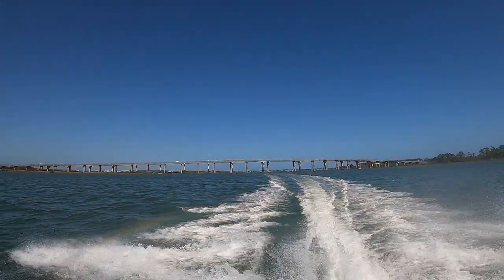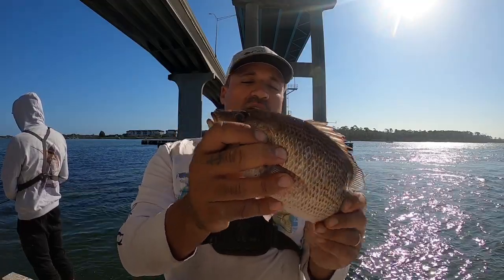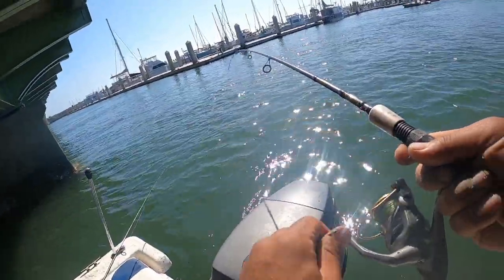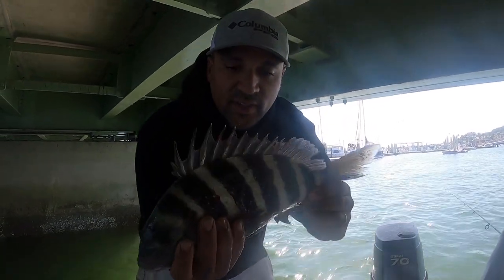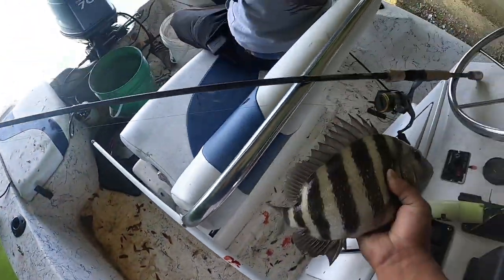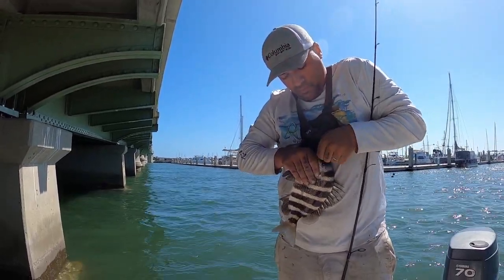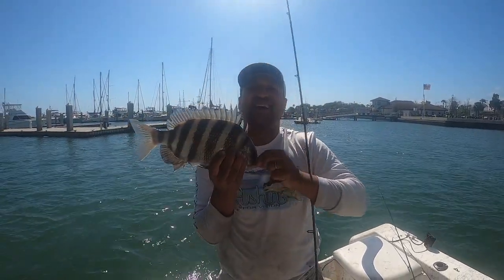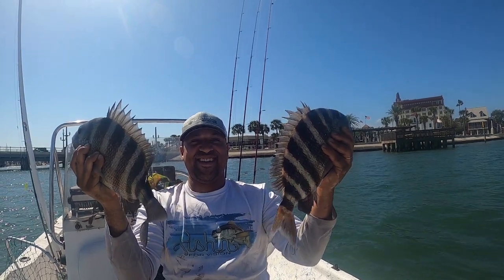SHEEPSHEAD fishing using MUD CRABS and FIDDLERS!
it's SHEEPSHEAD TIME yall!  Headed out with a bucket full of MUD CRABS and FIDDLERS!!